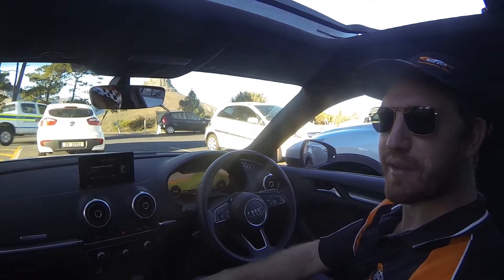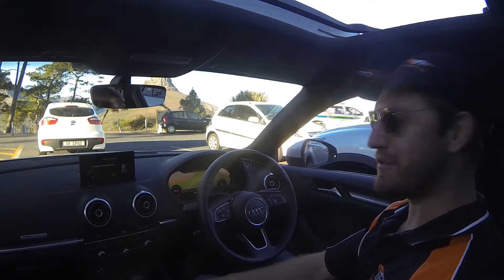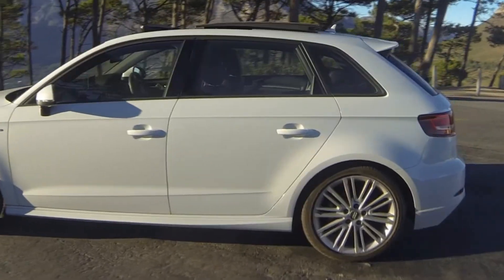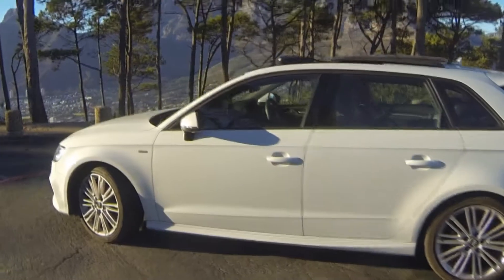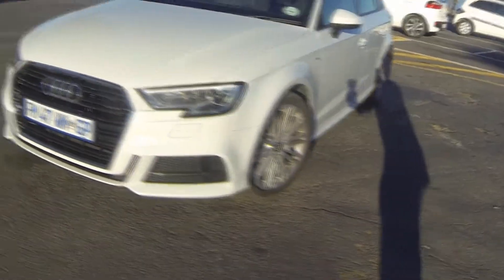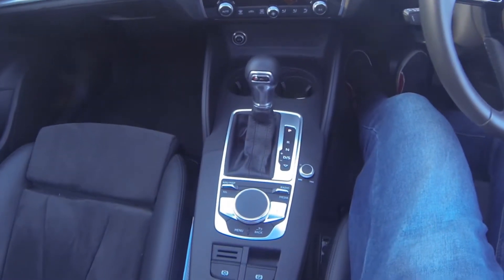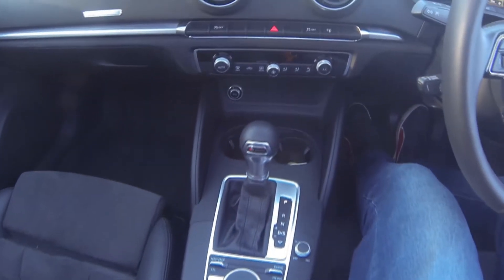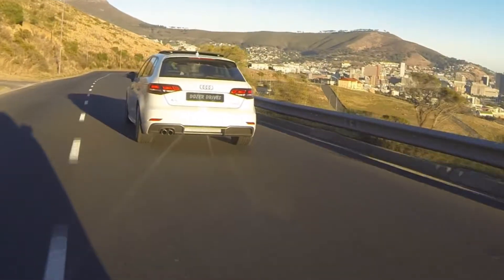2017 Audi A3 2.0T FSI Sportback S-Tronic S-Line first glance